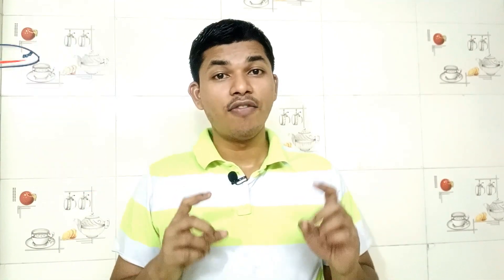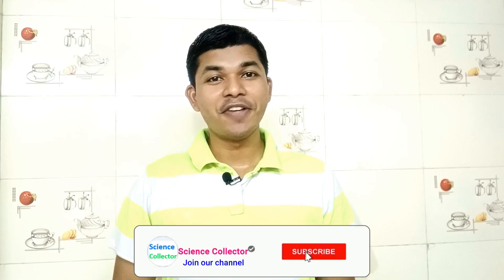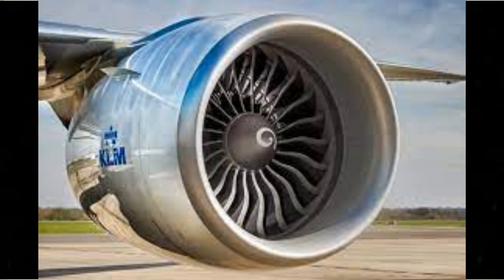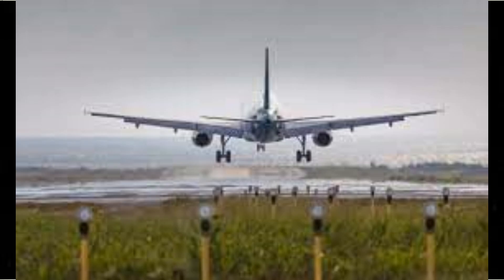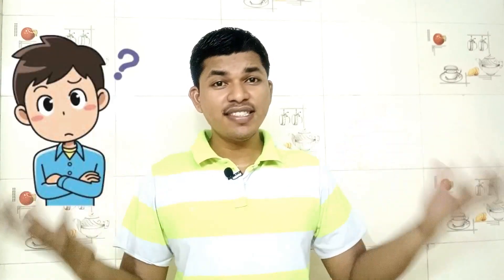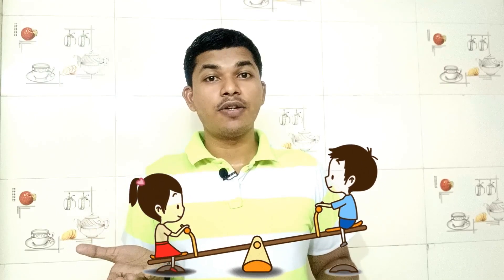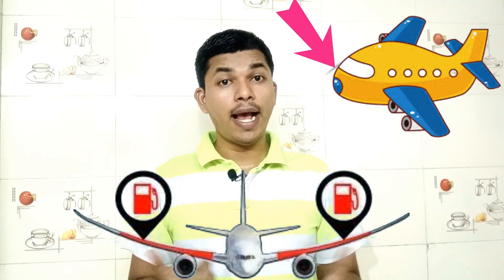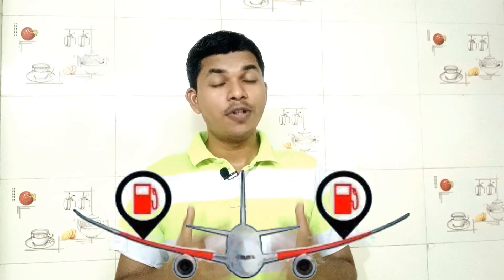Where fuel stored in Airplane ? Center of gravity in airplane SCIENCE COLLECTOR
An aeroplane is a vehicle with wings and one or more engines that enable it to fly through the air.
Aviation fuels are petroleum-based fuels, or petroleum and synthetic fuel blends, used to power aircraft.

Aviation kerosene, also known as QAV, is the fuel that fuels airplanes and helicopters equipped with jet turbines, turboprops or turbo-fans. Its main use is in commercial air transport.

Why is Fuel Stored in the Wings?
There are many ways to store fuel in an aircraft but by far the most common method today is via integral tanks within the wings aka ‘wet wings’. This method uses the aircraft wing structure, completely sealed, as a fuel tank instead of fitting a dedicated container inside the wing.

Wing structures are hollow and voluminous in order to provide structural rigidity against flutter and carry flight loads. This provides the space needed to store fuel.

On a conventional aircraft, placing fuel tanks in the wings places the fuel mass very close to, or on, the center of lift. This dramatically reduces Cg shift during flight and reduces the size and weight of the tailplane to maintain stable flight. It also reduces Cg shifts due to sloshing of the fuel inside the tanks, due to the limited constraints of longitudinal travel for the fuel in the tanks.

In the event of a crash landing, having the fuel in the wings keeps it away from the cabin and the occupants, reducing risks of cabin fires.

The weight of the fuel reduces the loading moment on the wing roots, reducing the weight of the structure needed to support the aircraft during flight.

Fuel stored in the wings either partially or completely eliminates fuel storage in the fuselage, leaving more room for passengers and cargo.

The weight of the fuel provides rigidity to the wing, thereby reducing wing flutter (vibration of the wings due to the airflow). Large flutter is so hazardous that it can even result in total collapse of the wing. Thus, storing fuel in the wings is an exceptionally wise decision which keeps aircraft flying.